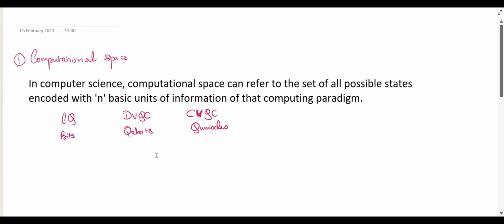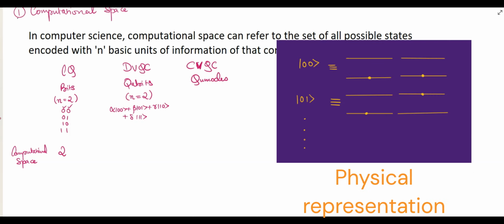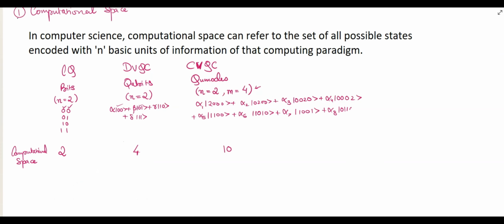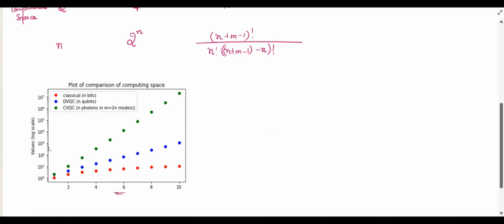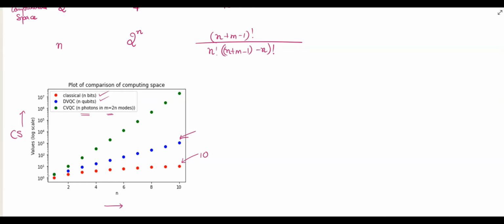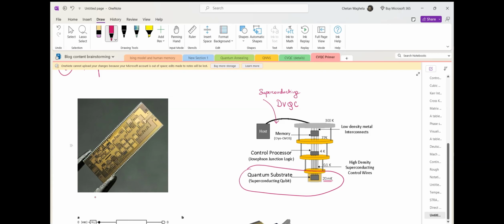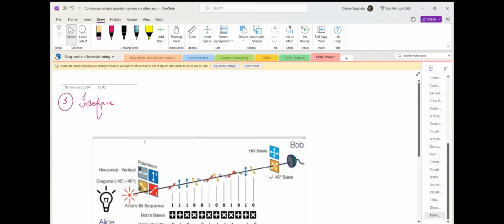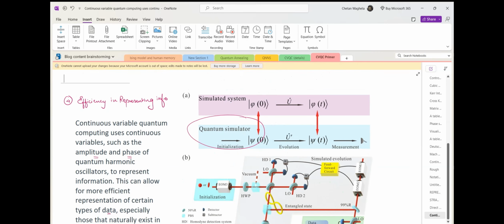Continuous Variable Quantum Computing with Strawberry Fields - 2 | Advantages of CVQC over DVQC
In this video we list a few advantages of continuous variable quantum computing in comparison with the discrete scenario. The advantages range from computational space to physical architecture implementation.

You can check the entire playlist for accessing a complete understanding and upcoming videos on this topic